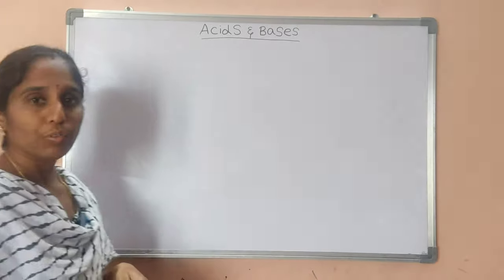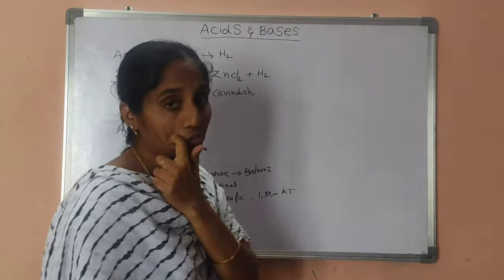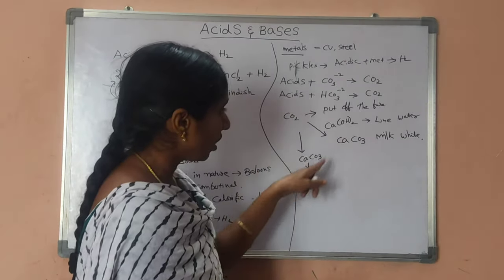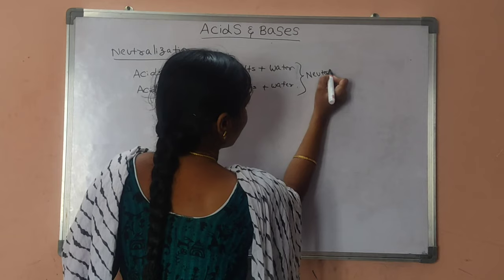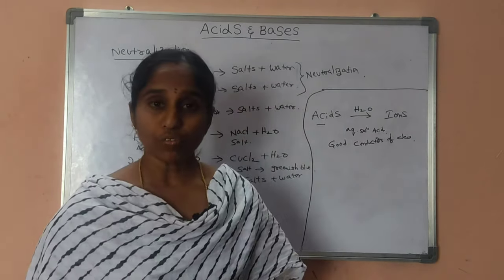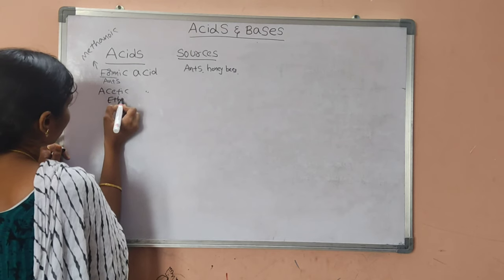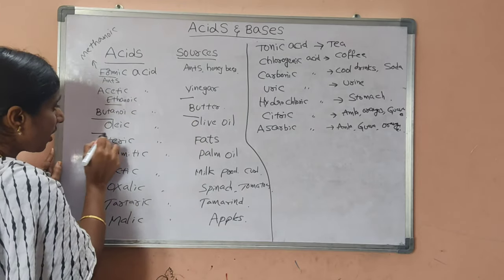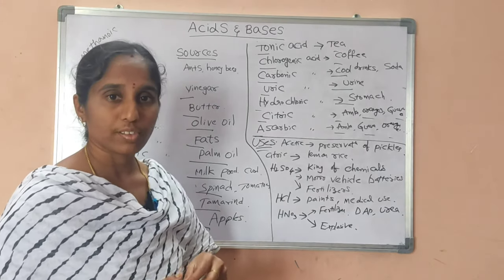CTET PAPER 1,PAPER-2 //SCIENCE//ACIDS,BASES & SALTS //CLASS-2//REET,TET//KVS//COMPETITIVE EXAMS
# Career Will,

This video discuss about chemical properties of acids.

Acids react with metals to produce hydrogen.

Acids react with carbonates and bicarbonate to produce carbon dioxide.

Acids react with bases to produce salts and water this is neutralization.

Acids desolved in water to produce ions so acids are  the good conductors of electricity.

# APTET

# SUPER TET

CHEMISTRY CLASSES FOR TET EXAMS AND OTHER TEACHER ELIGIBILITY TESTS

chemistry play list